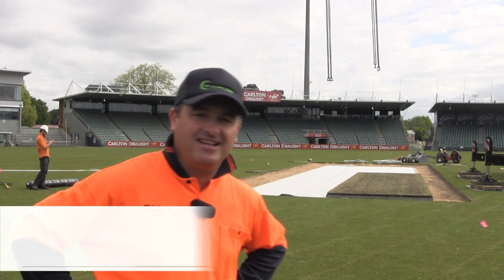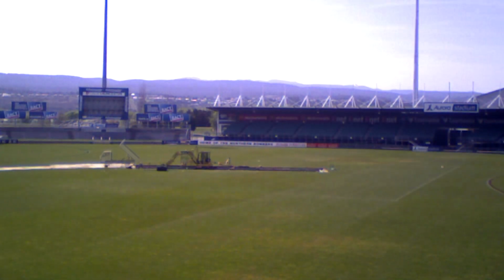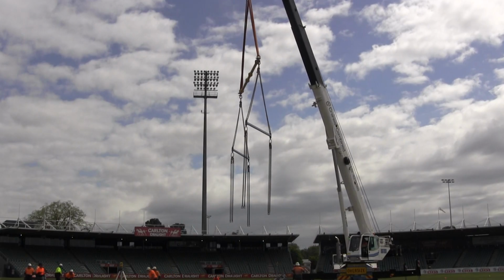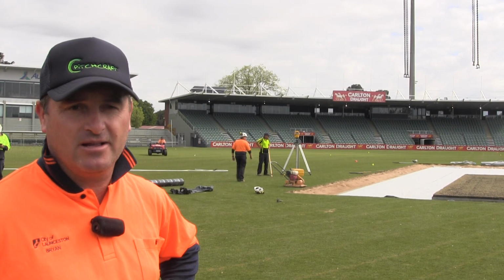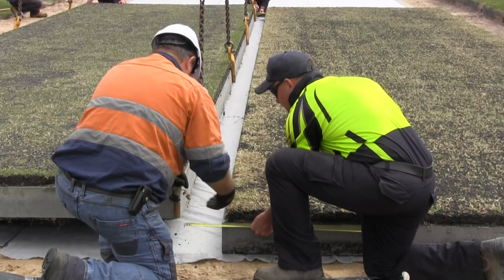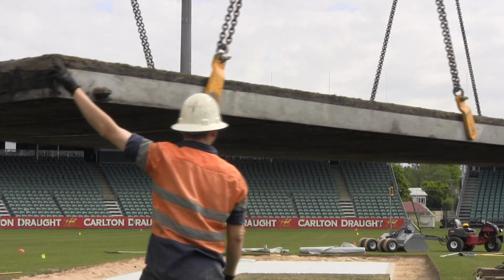Aurora Stadium drop-in wickets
Aurora Stadium staff have been gearing up for summer cricket, by installing the venue's two drop-in wickets.